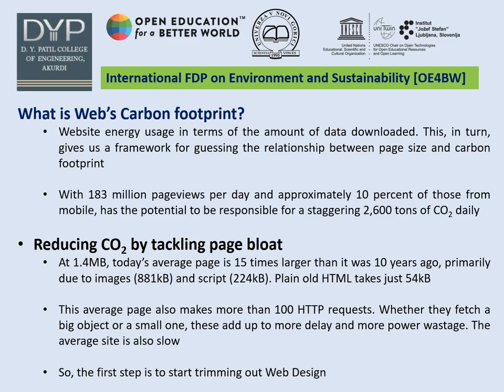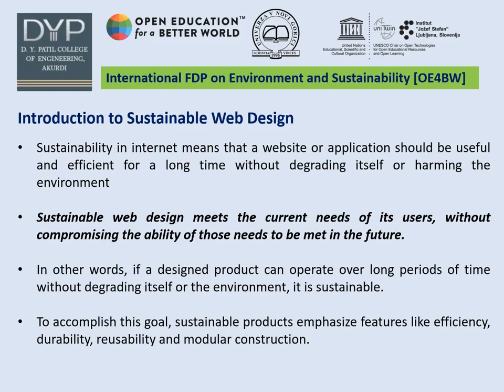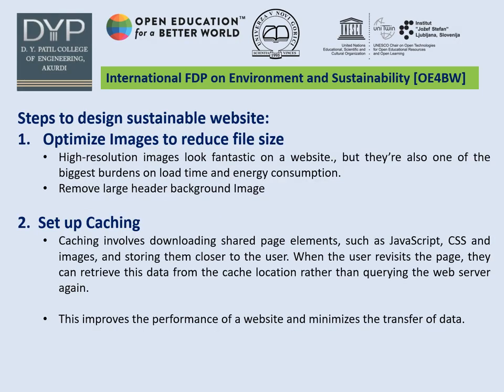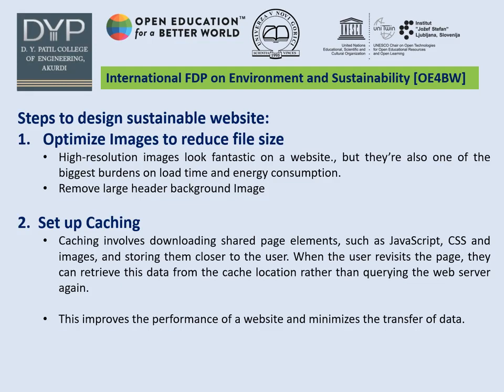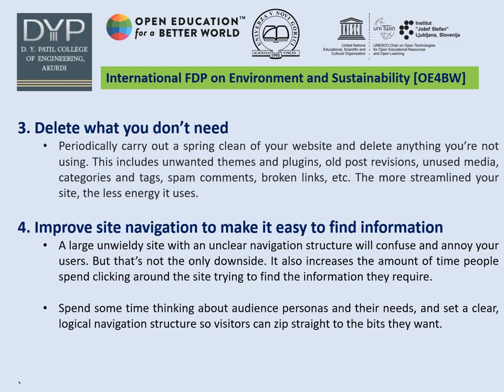Sustainable and Energy efficient Website Development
By Kinjal Doshi